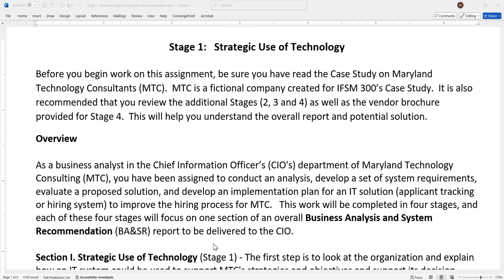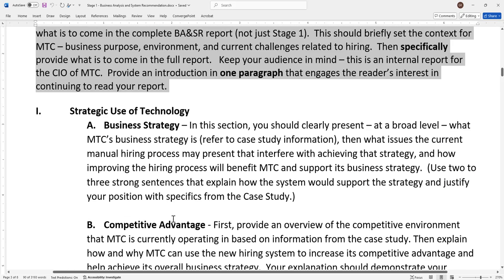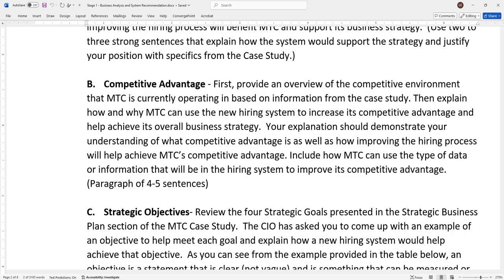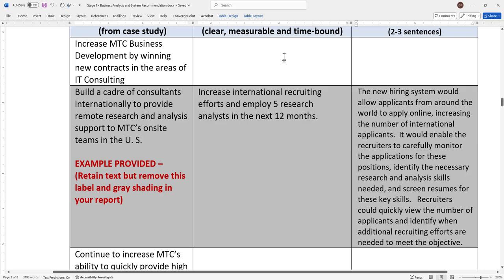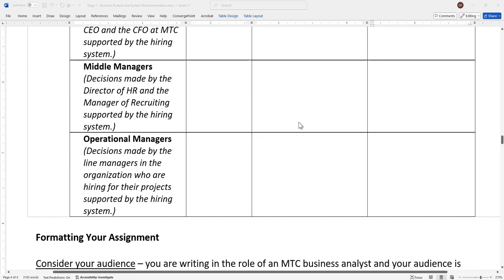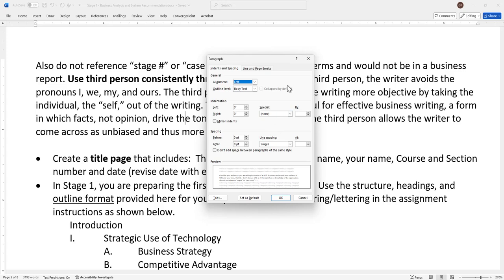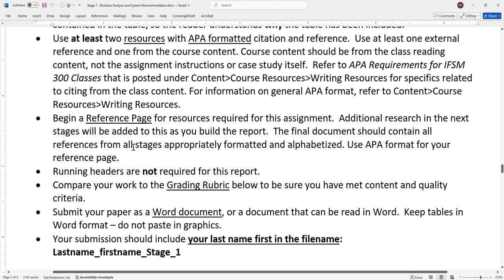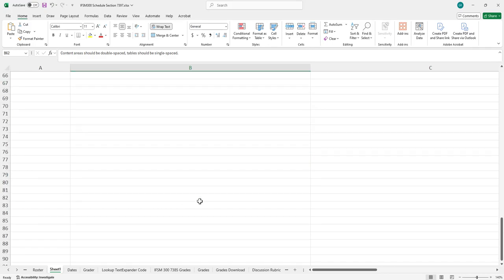IFSM 300: Stage 1 Re-Do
Stage 1 areas that didn't score well.